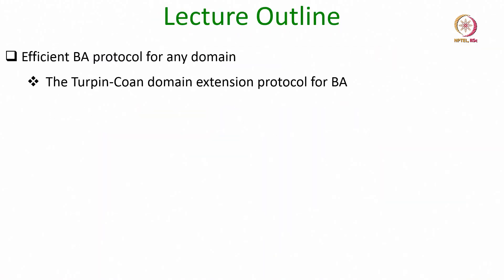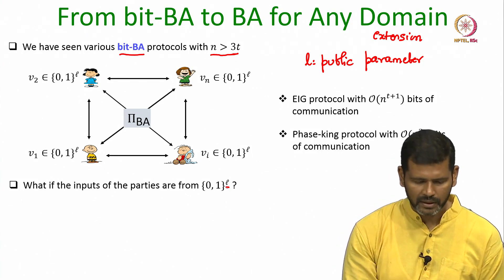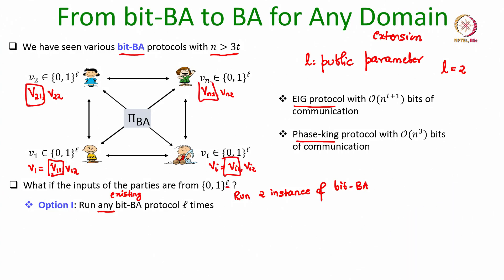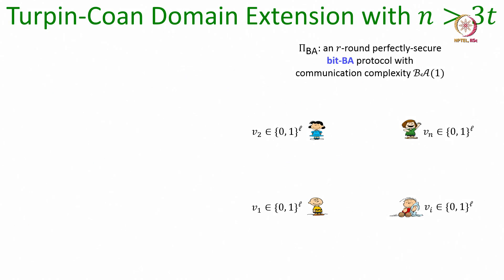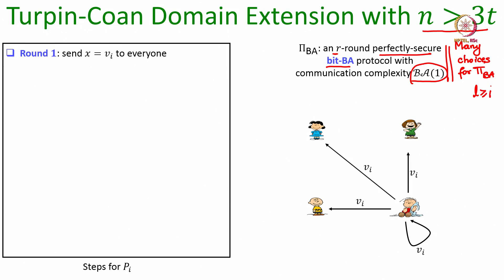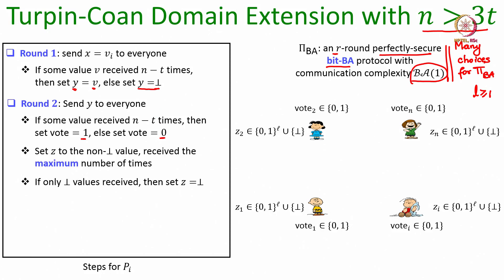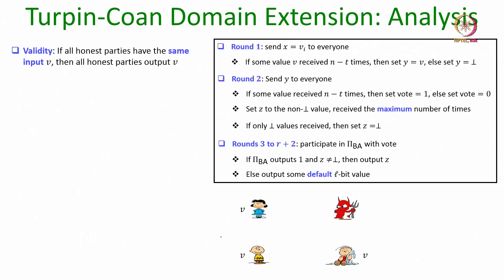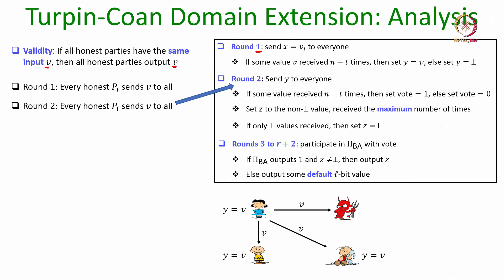Lec 09 Domain Extension for Perfectly-Secure Byzantine Agreement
Domain extension, Turpin-Coan domain extension protocol